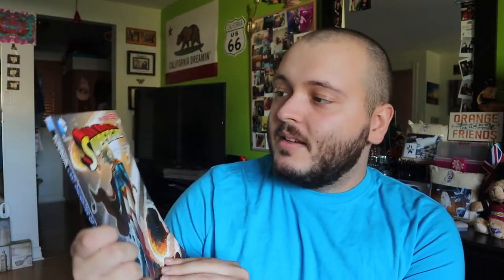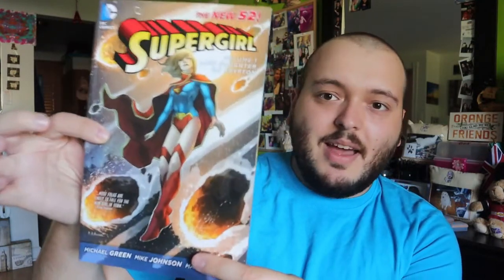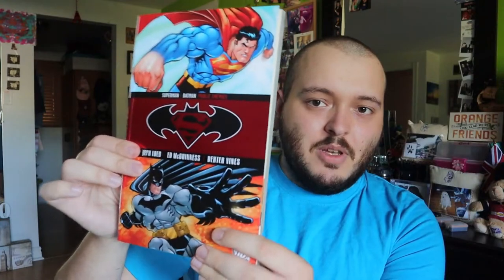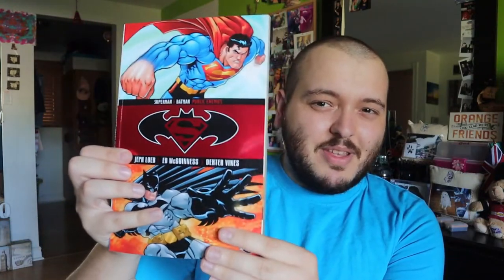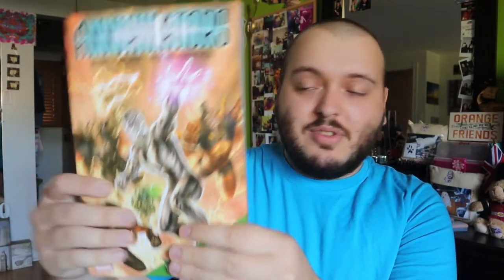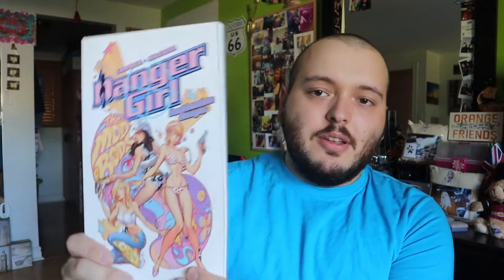MARVEL AND DC GRAPHIC NOVELS || COMIC BOOK COLLECTING & SELLING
Here is a bunch of graphic novels included in the last lots I purchased.